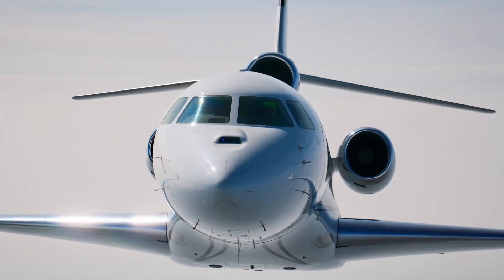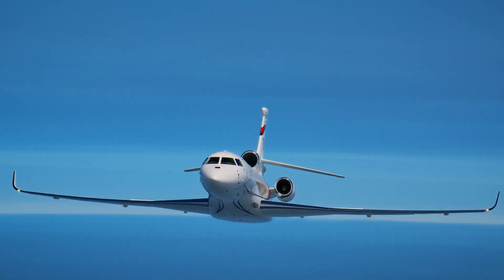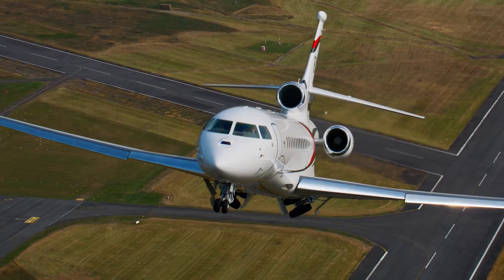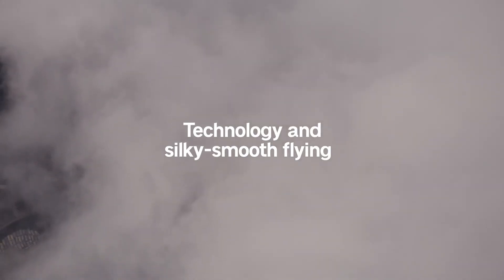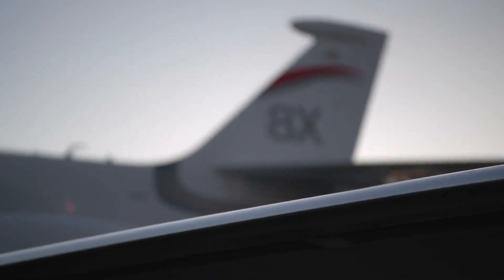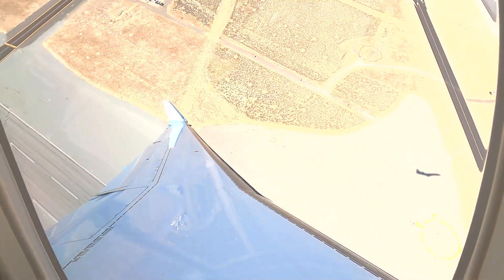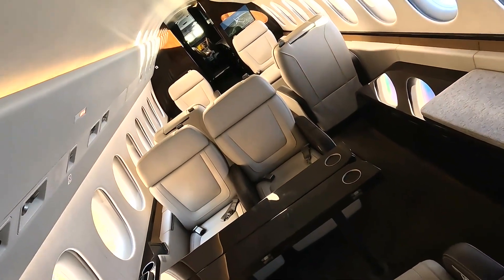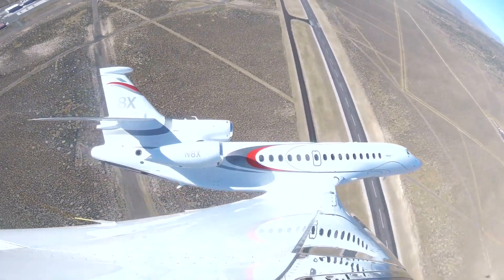Efficiency. Flexibility. Comfort. Perfect Balance. | Falcon 8X Business Jet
The 6,450 nm (11,945 km) Falcon 8X offers an unparalleled combination of efficiency, flexibility, long range and quiet, spacious comfort. All perfectly balanced for an experience that exceeds expectations. It seamlessly combines Dassault’s deep expertise in fighter-derived digital flight controls; ultra-efficient, extra-long-range performance; sound-dampening technology and adaptable interiors.

The Falcon 8X’s longer cabin offers more ways to make it your own. Choose a comfortable three-lounge configuration with a rear shower or a standard entryway to add more lounge space. For longer journeys, a larger entryway with horizontal crew compartments or a large galley can be selected.

The Falcon 8X doesn’t just surround passengers in comfort, its advanced technologies—from groundbreaking Digital Flight Control Systems to near-perfect aerodynamics—create a superior flight experience. The revolutionary FalconEye® Combined Vision System greatly enhances situational awareness in low visibility conditions. And like all Falcons, the 8X is Sustainable Aviation Fuel (SAF) compatible.

Dassault’s Digital Flight Control System (DFCS) controls flight control surfaces for maximum performance and efficiency. Advanced flight envelope protection increases safety margins. Falcons with DFCS improve Cockpit Resource Management (CRM) and reduce pilot workload to provide passengers with a smooth, comfortable flight experience.

The 8X is up to 15% more fuel efficient than any other aircraft in the ultra-long-range segment. Much of this is down to the three high-efficiency Pratt & Whitney PW307D engines that power the Falcon 8X. Each engine delivers 6,722 lb/29.90 kN of thrust while reducing emissions to levels well below the latest standards.